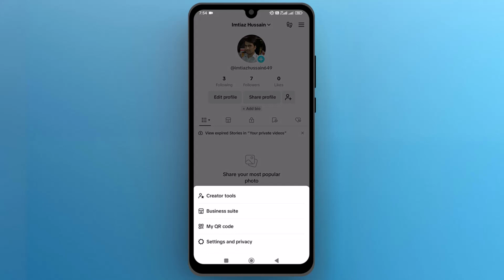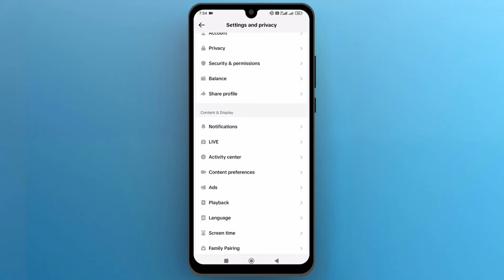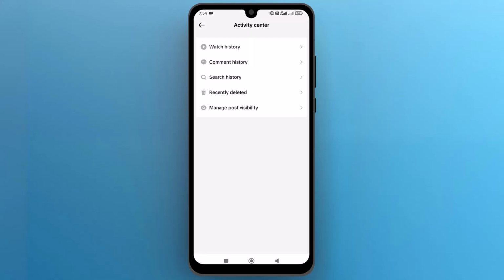How to Check TikTok Watch History (2024)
Learn how to easily check your TikTok watch history in this step-by-step tutorial. Discover how to access and review the videos you've watched on TikTok with just a few simple clicks. Stay informed and in control of your viewing habits on the popular social media platform.